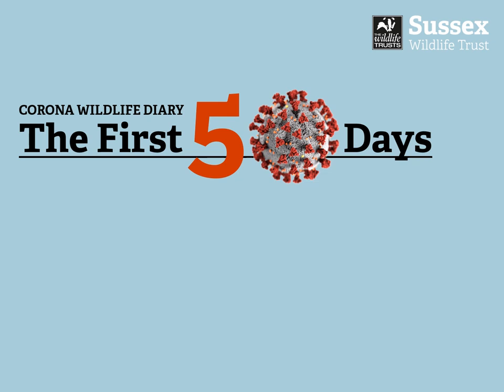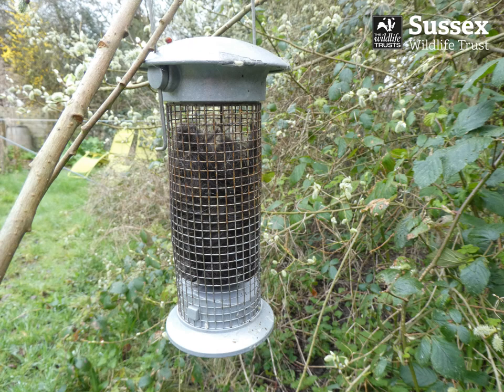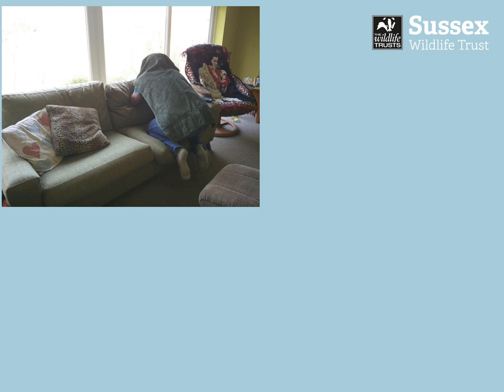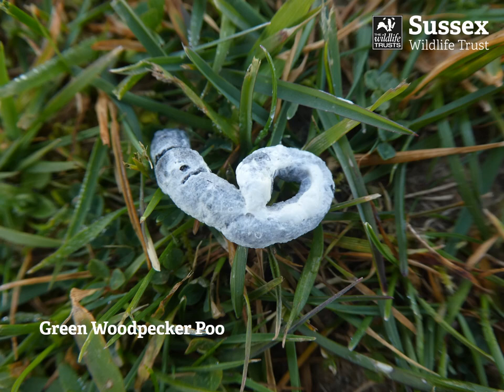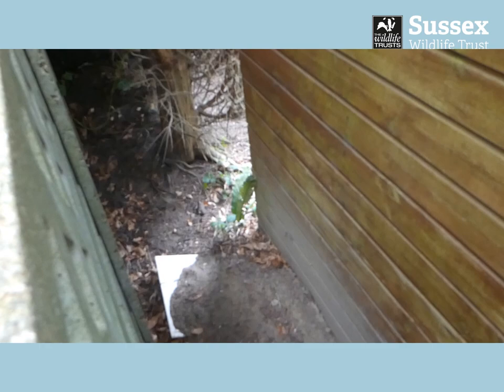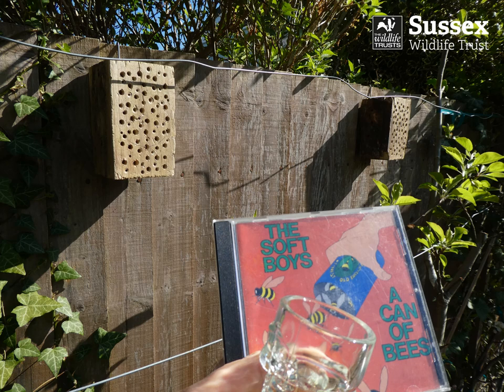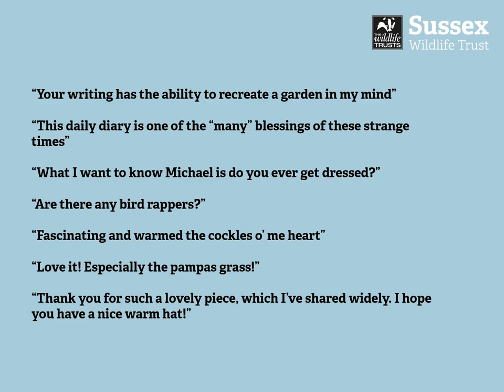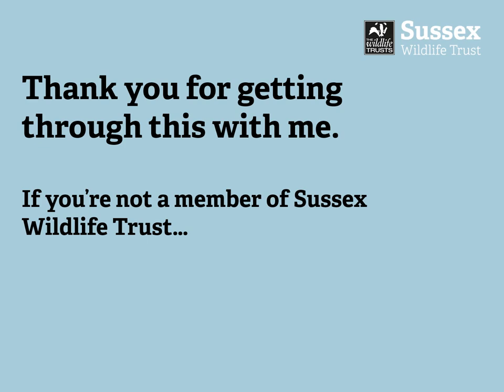Wildlife Diary Day 50 Presentation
Fifty days! A look back over the past seven weeks of the Corona Wildlife Diary